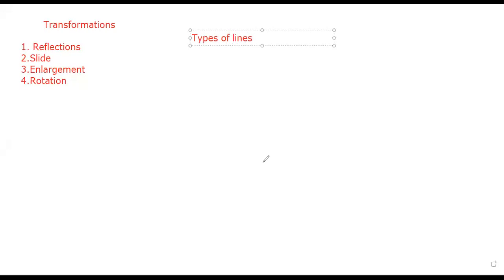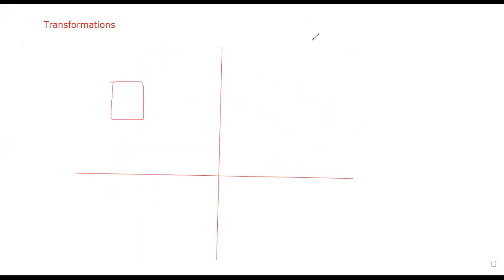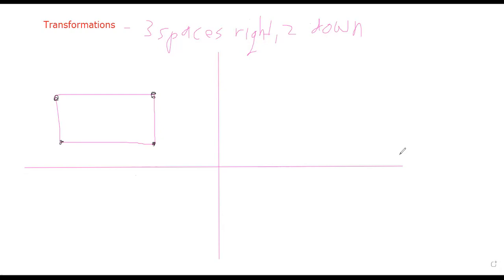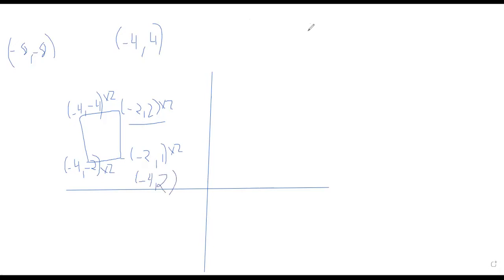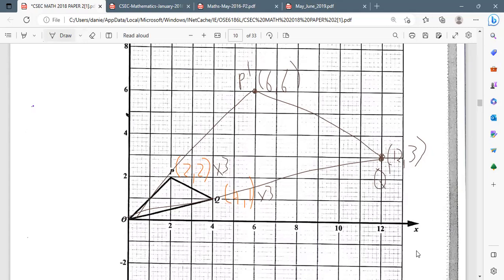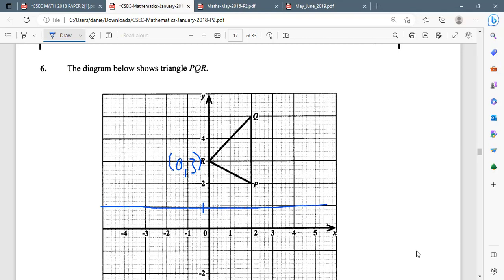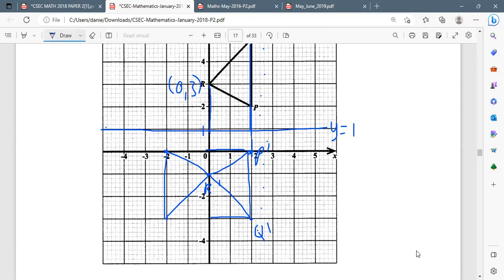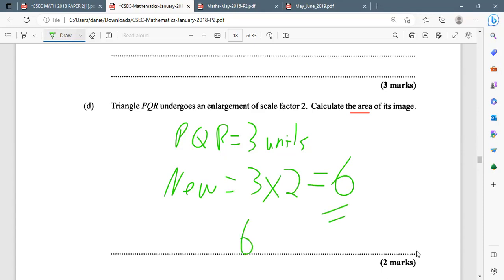CSEC Transformations Past Paper & Solution